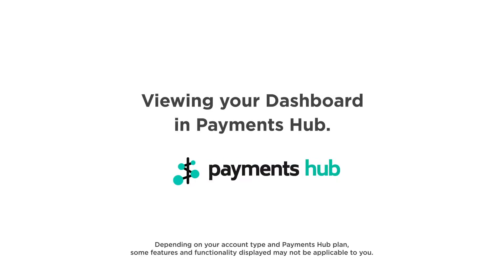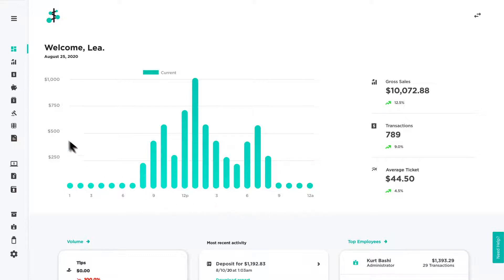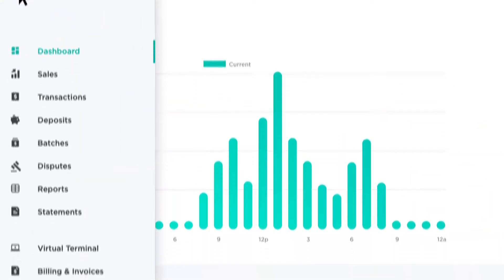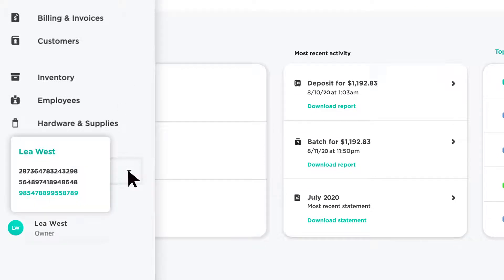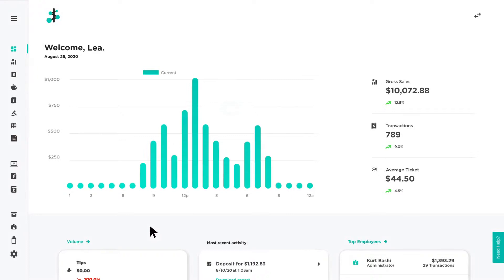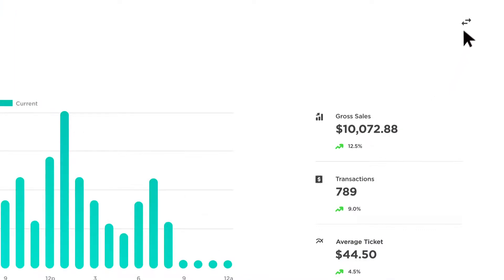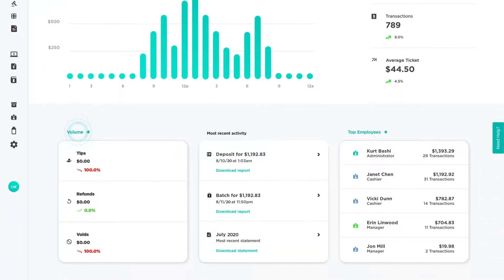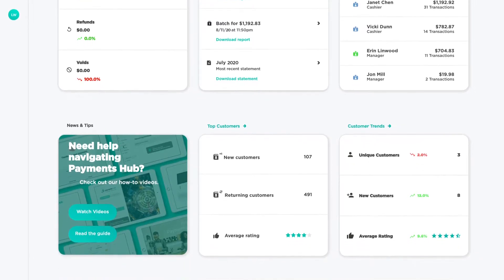Viewing your Dashboard on Payments Hub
Learn about your Dashboard and useful help tools available in Payments Hub.